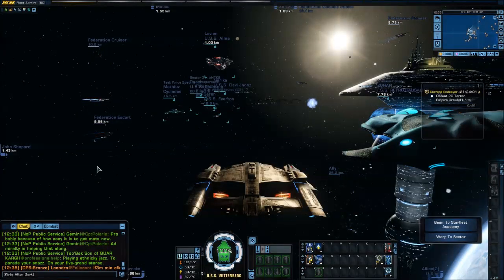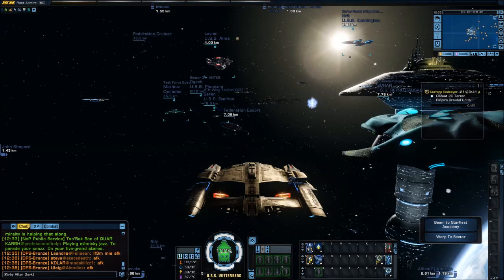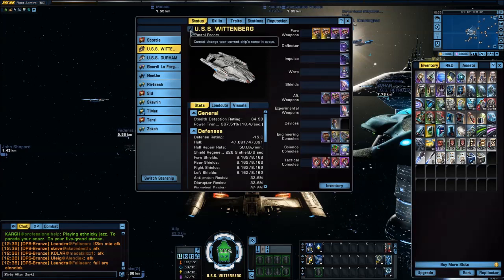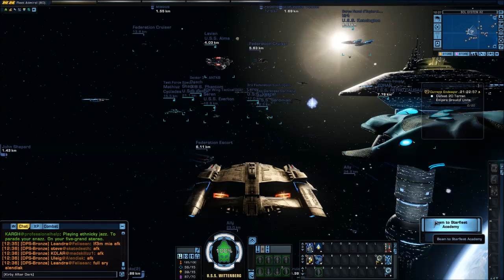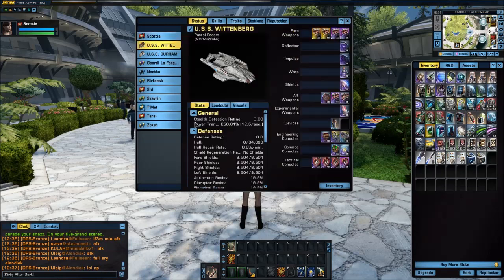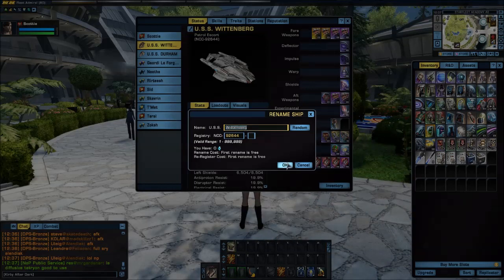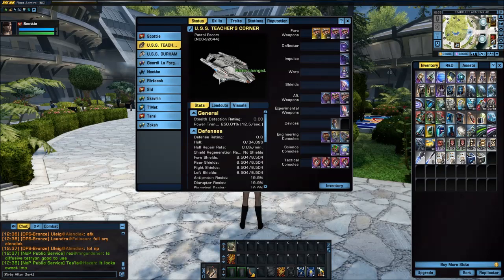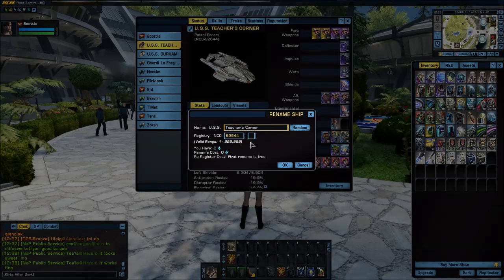Star Trek Online - Teacher's Corner - Renaming Your Ship